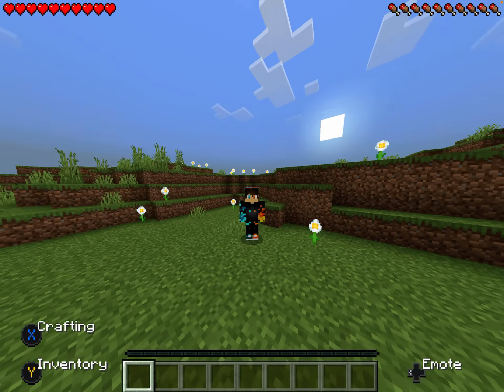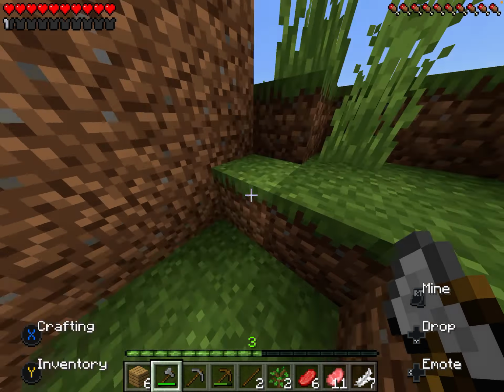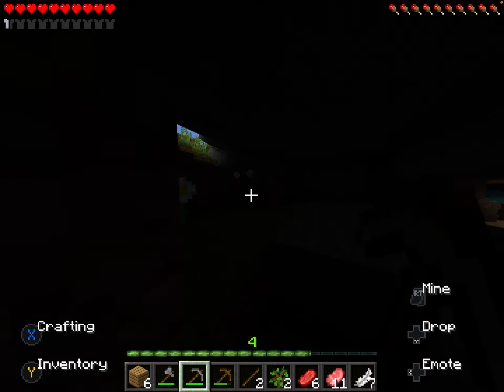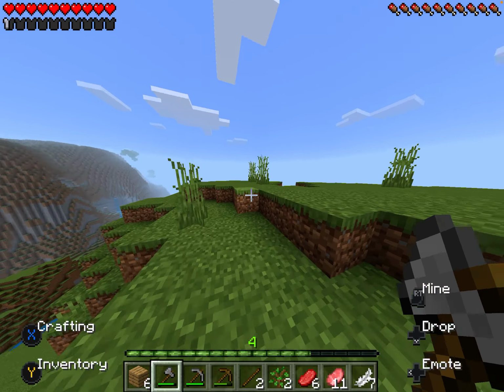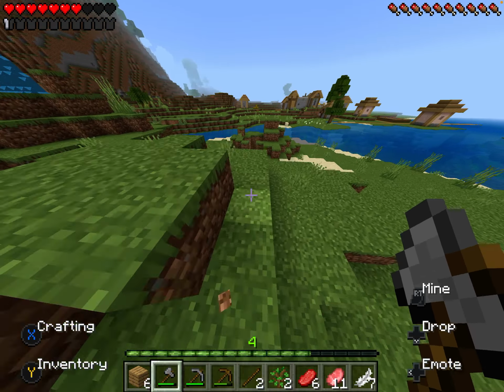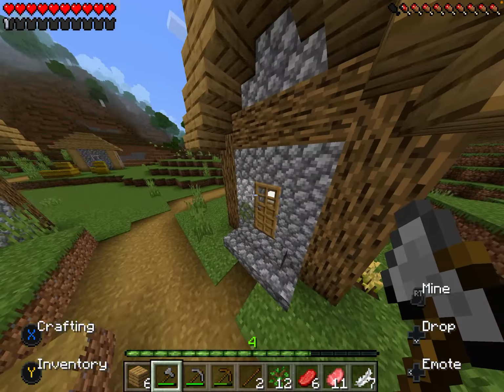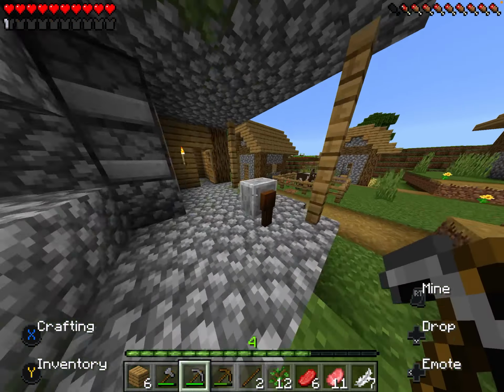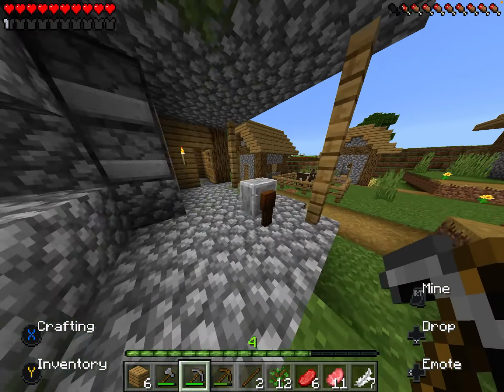Minecraft survival part one ￼￼